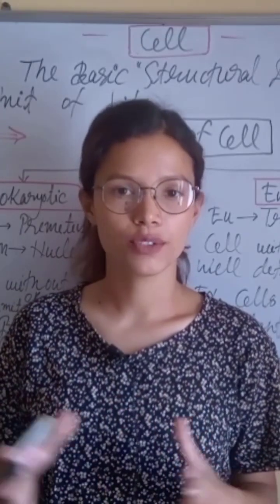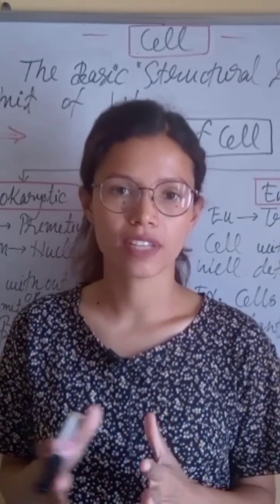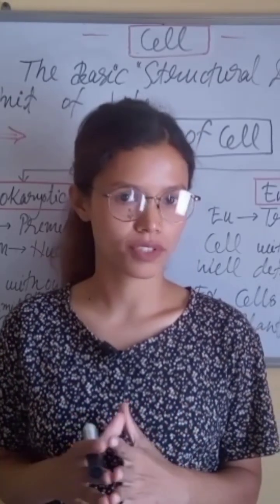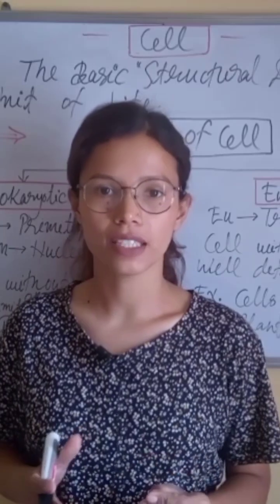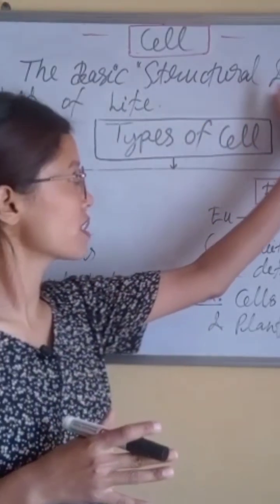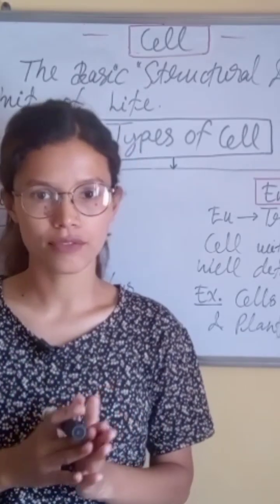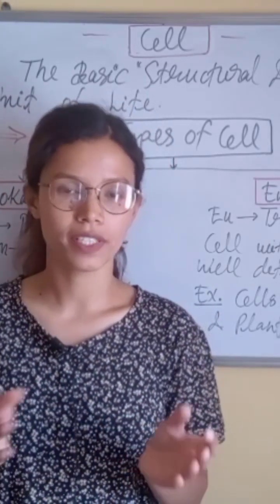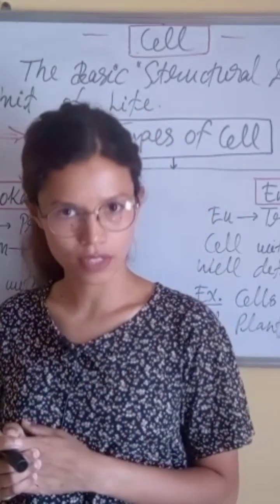byju's demo video for academic specialist BYJU'S # byjushirng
This is my selected demo video for BYJU'S academic specialist biology science...